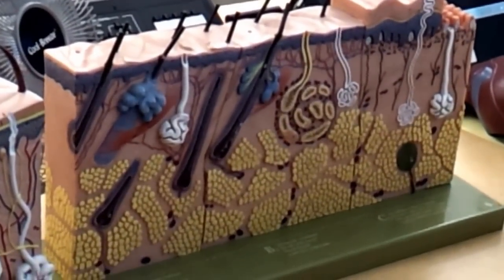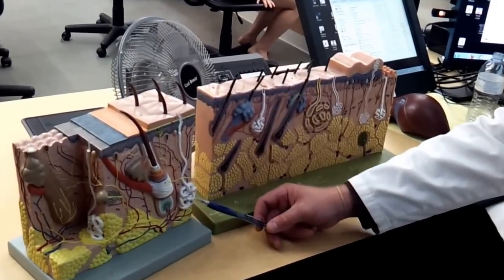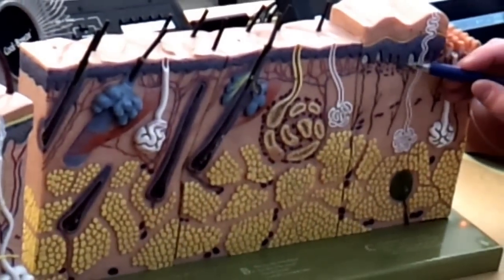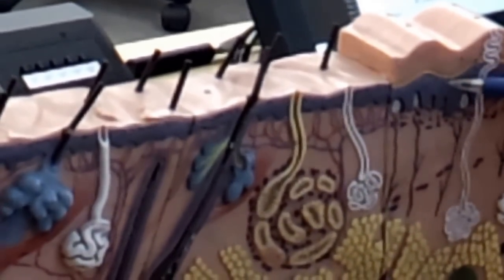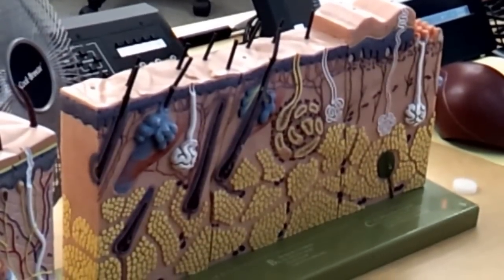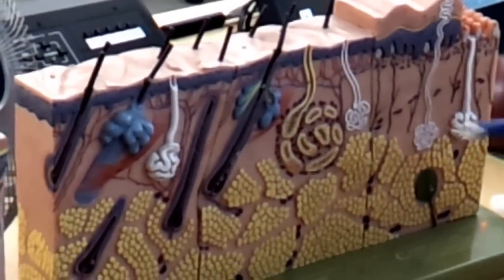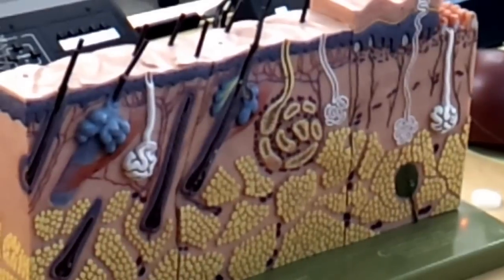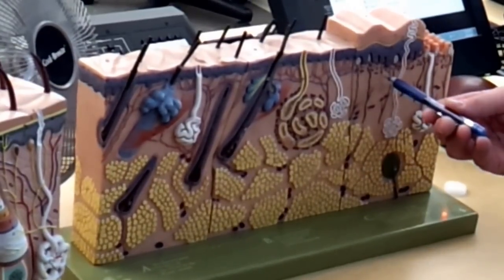THE SKIN: My Anatomy Mentor's Integumentary System Breakdown.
Detailed description of Skin Models, Epidermic, Dermic, and Hypodermic layers, tissues and associated structures.